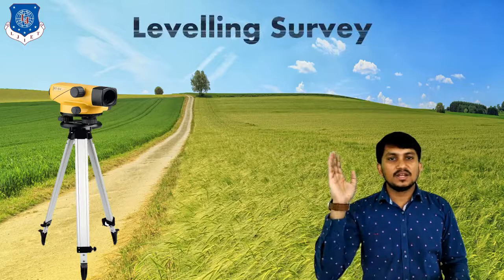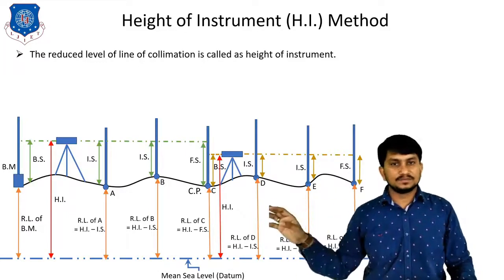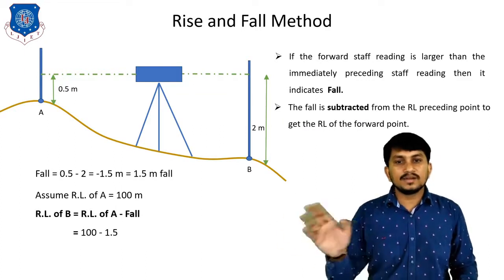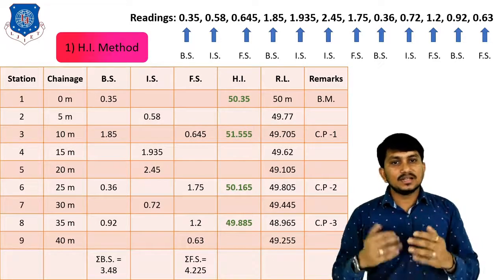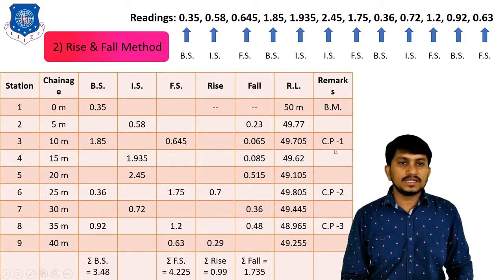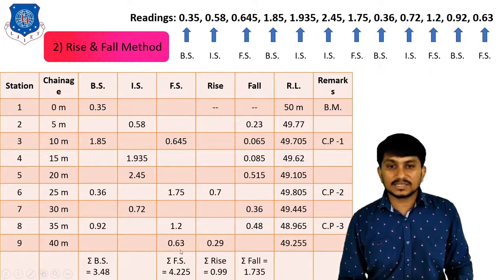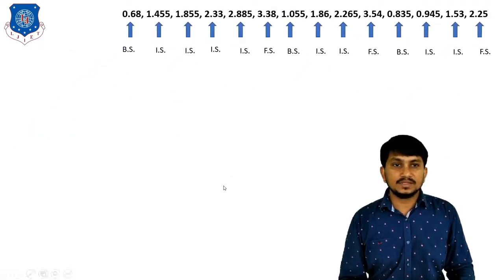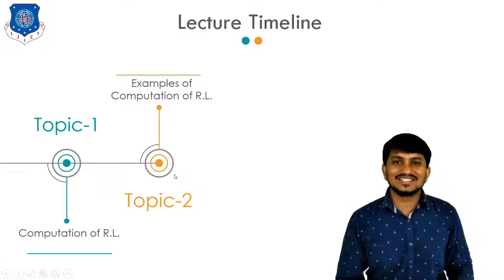Lec-39_Computation of R.L. & its Examples | Basic Civil Engineering | First Year Engineering